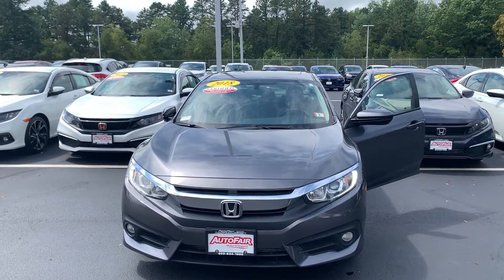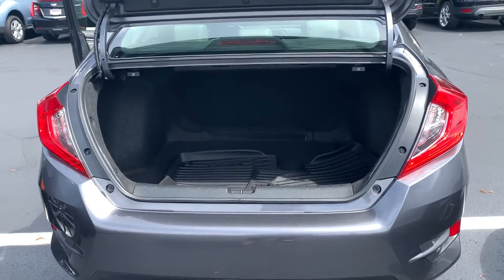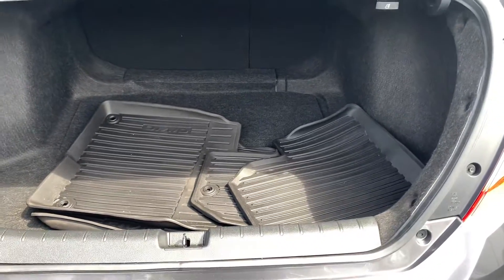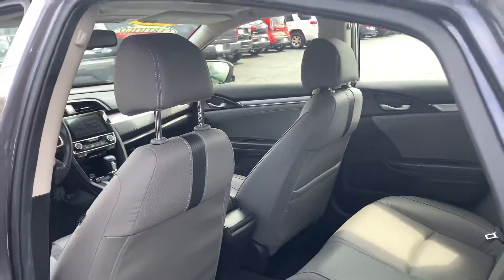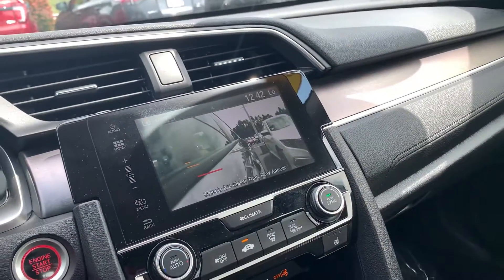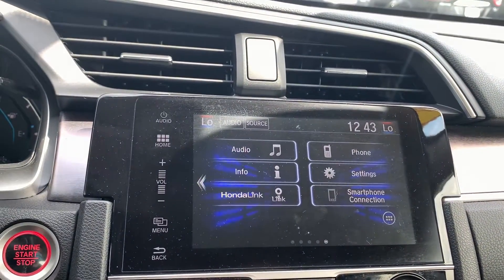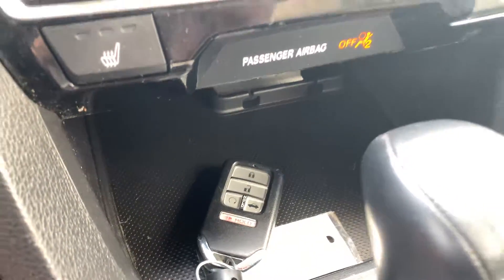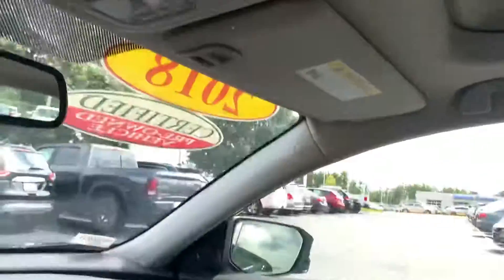Connor’s 2018 Honda Civic EX-L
Hi Connor, this is Nicole over at AutoFair Honda showing you your new 2018 Honda Civic EX-L. Hope you’re having a great day!